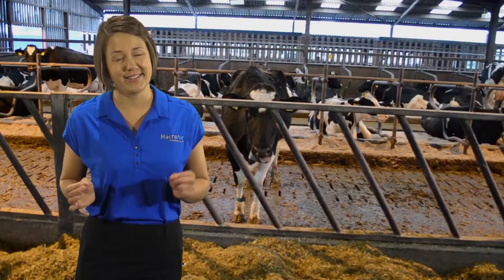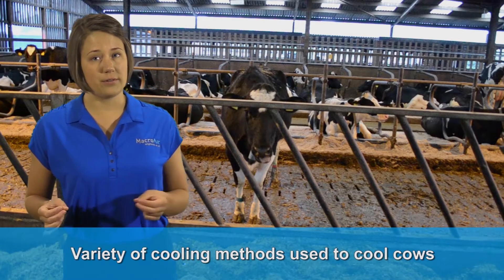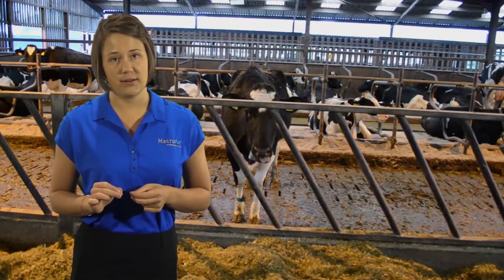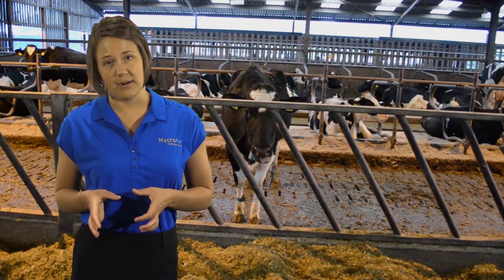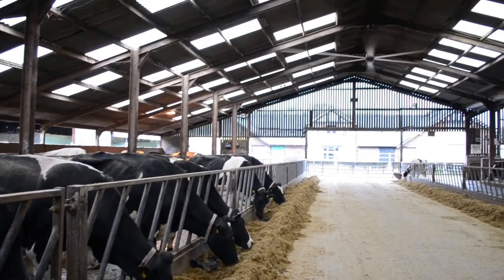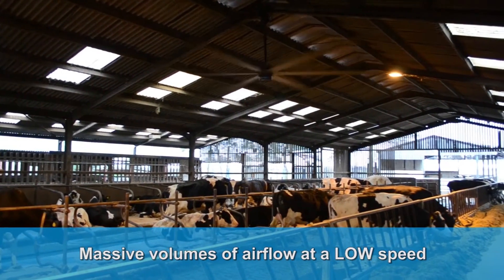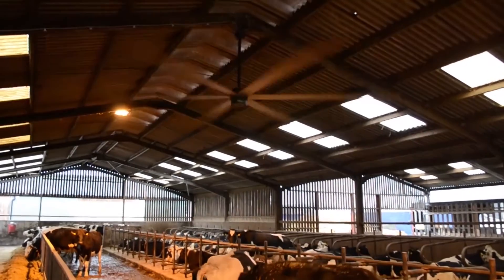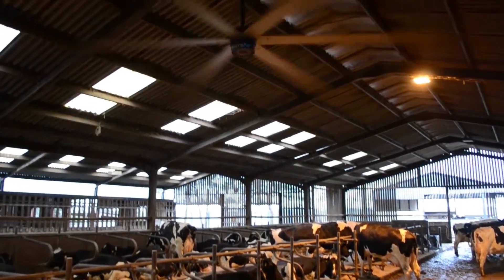4 HVLS Fan Solutions for Dairies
The origin of the HVLS Fans is in agriculture. Walter Boyd invented the HVLS fan as a creative solution to effectively cool cows in warm climates.